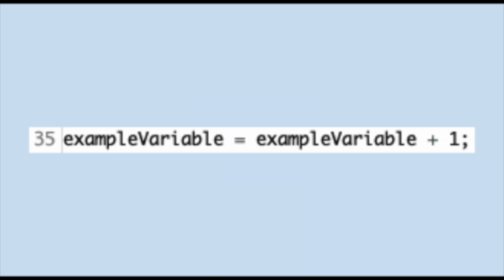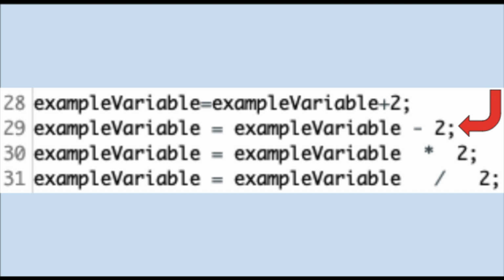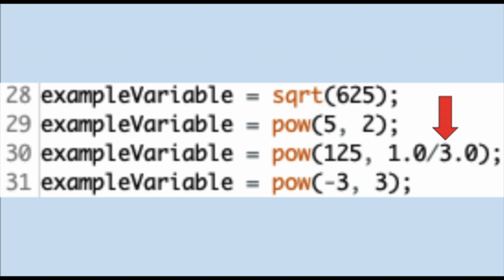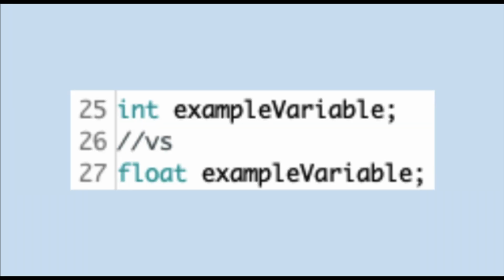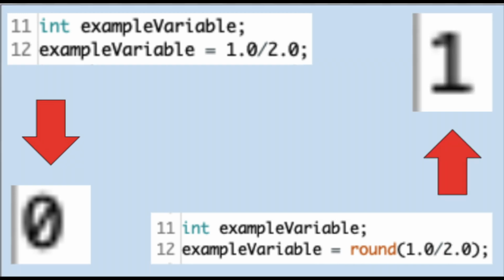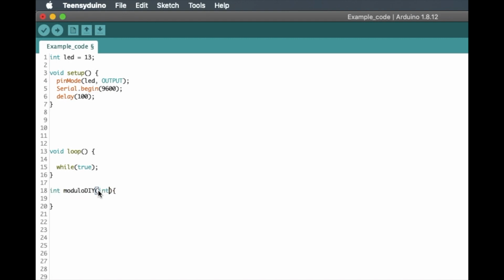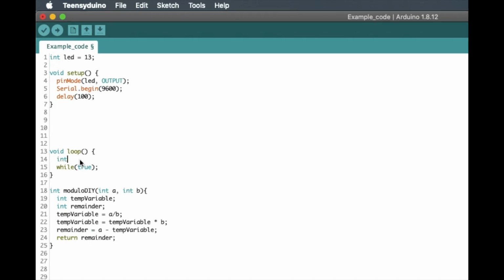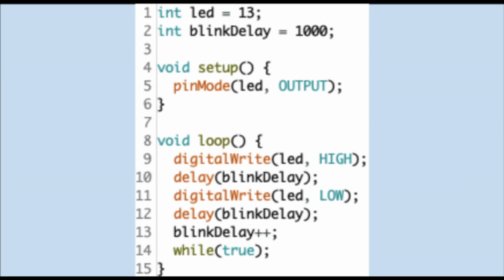Math in C++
This video teaches you how to do math in C++, as well as how to code non-void functions. You can do some fun stuff with math after this, but oh boy, once the next video comes out you will be able to combine serial printing with math and do so much more!